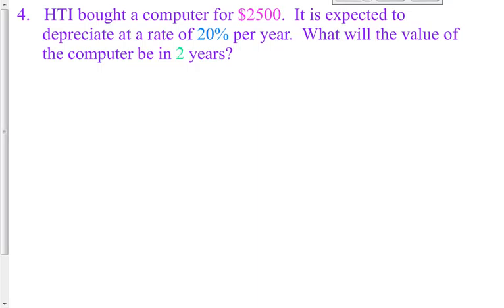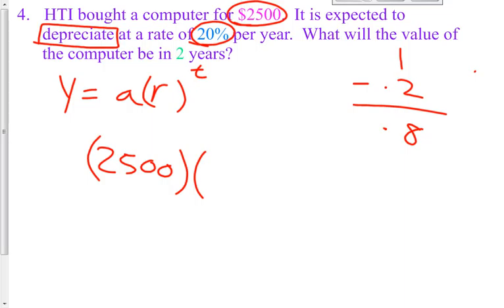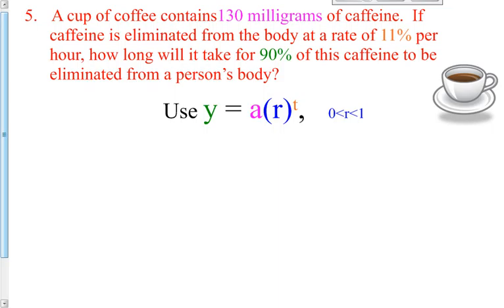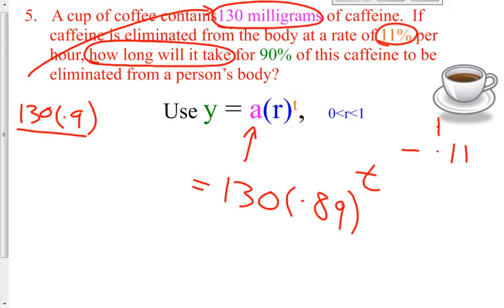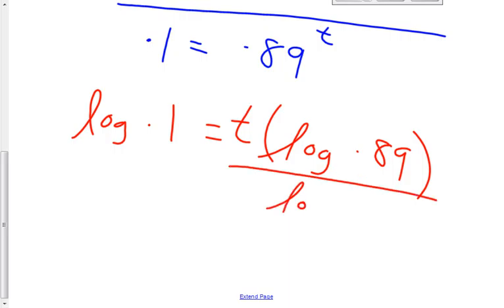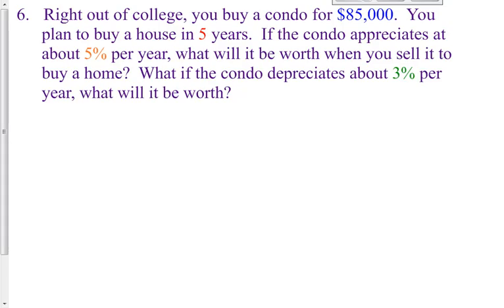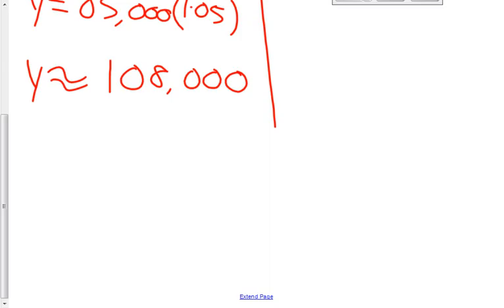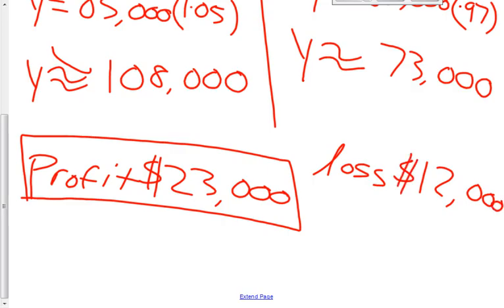10 6 Day 2 B Exponential Decay Word Problems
This video lesson teaches how to solve exponential decay problems.